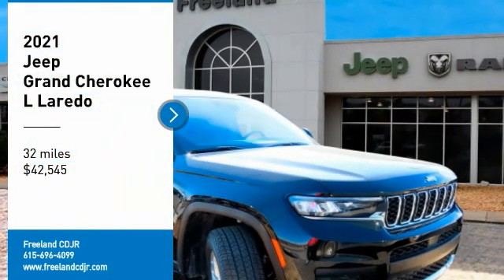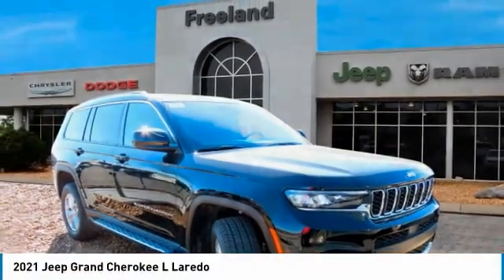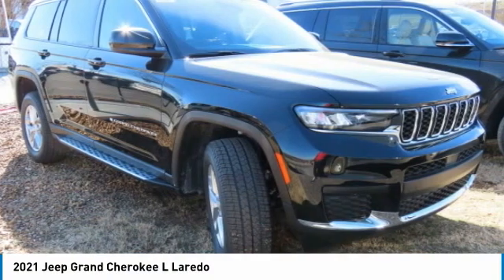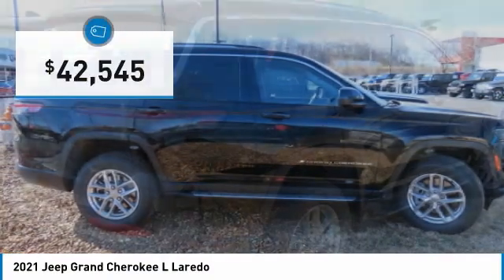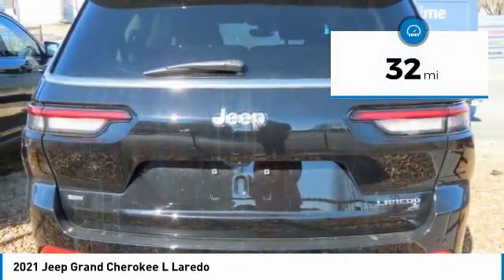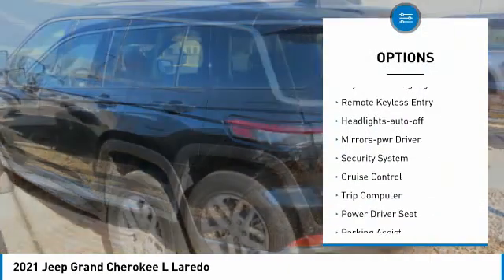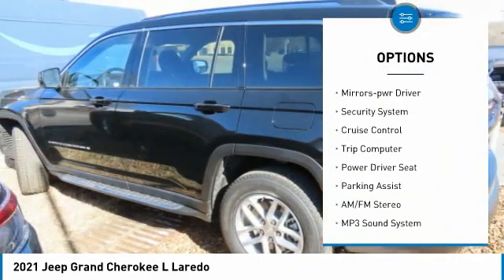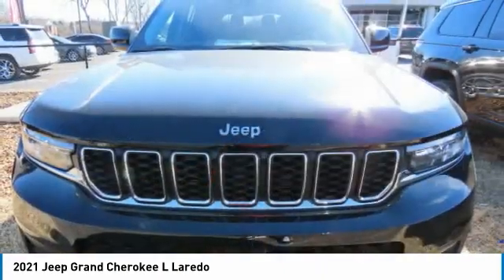2021 Jeep Grand Cherokee L M8160495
2021 Jeep Grand Cherokee L Laredo

Freeland CDJR
5800 Crossings Blvd